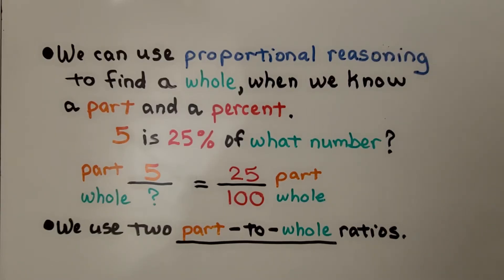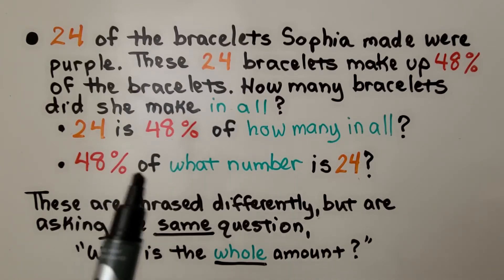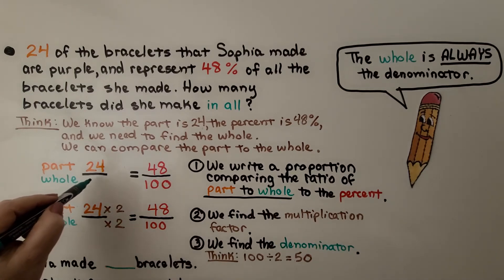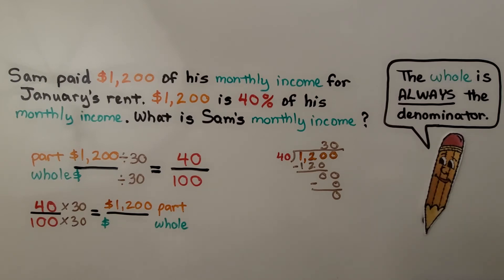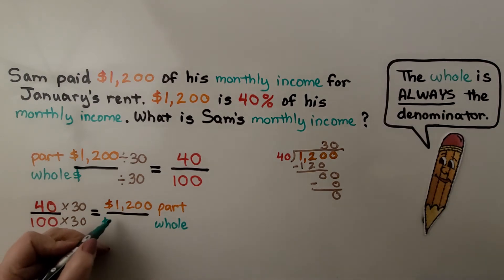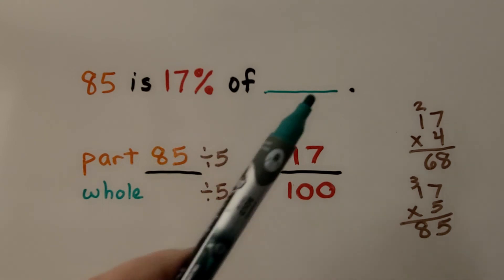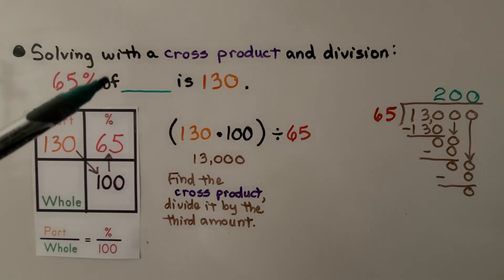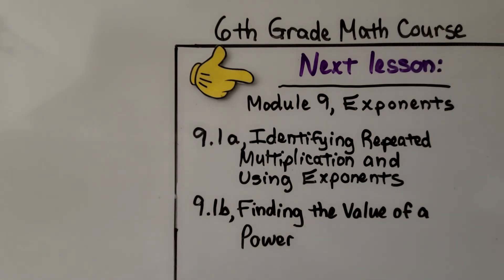6th Grade Math 8.3d, Find a Whole if Given a Part and a Percent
We can use proportional reasoning to find a whole, when we know a part and a percent. We use two part-to-whole ratios. We solve two word problems that involve finding a whole when we're given a part and a percent. We see how to check our answer for reasonableness. The whole is always the denominator. We solve a percent problem to find a whole by using a cross-product and division.

Textbook to use:
 Language: : English
 Paperback : 632 pages
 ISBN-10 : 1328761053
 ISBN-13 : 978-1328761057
 Item Weight : 3.26 pounds
 Dimensions : 8.5 x 1.4 x 10.8 inches